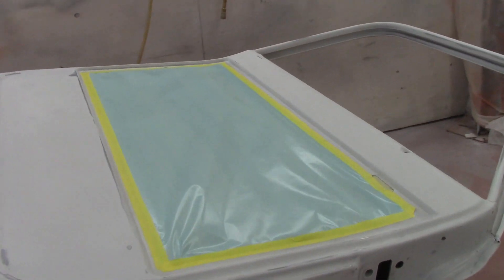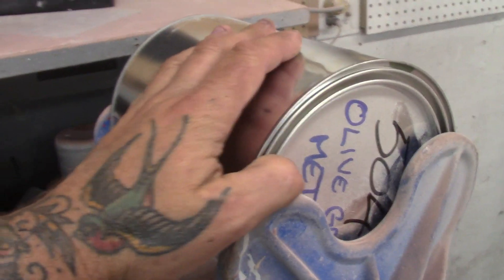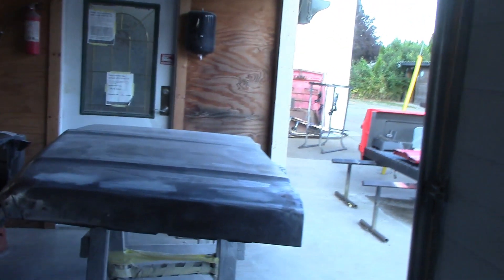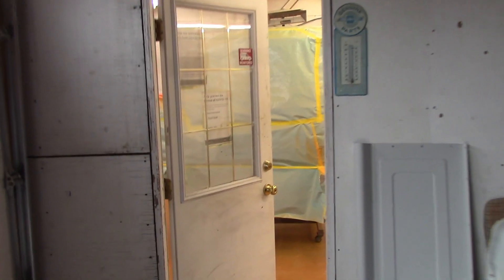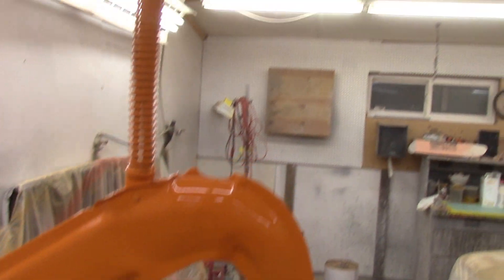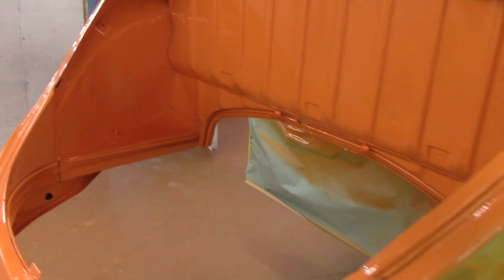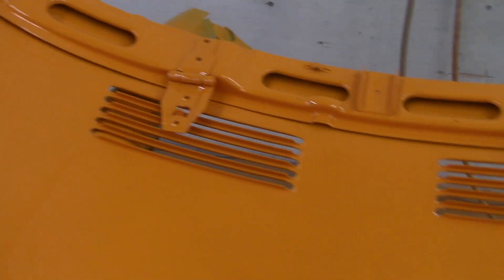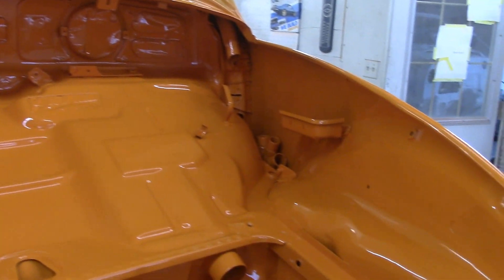Custom Cars Receiving Custom Paint